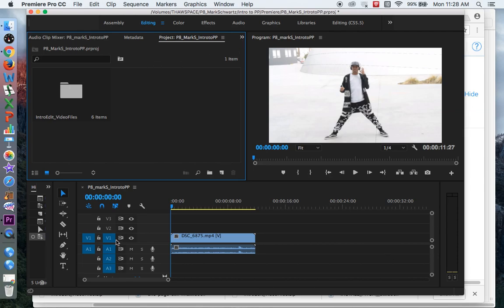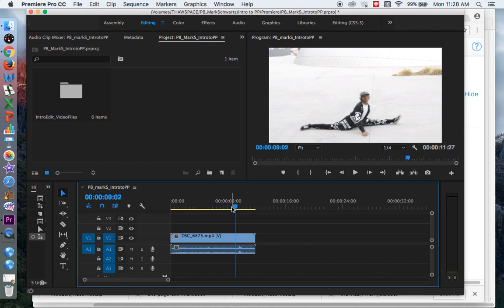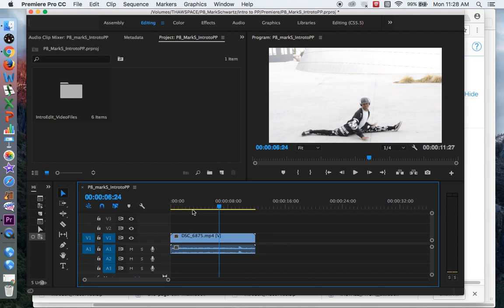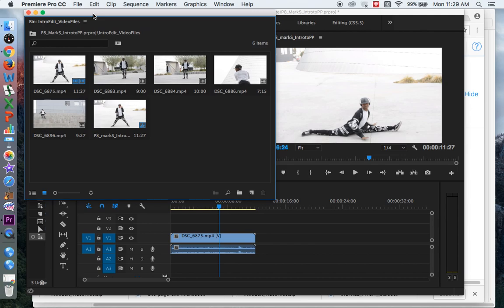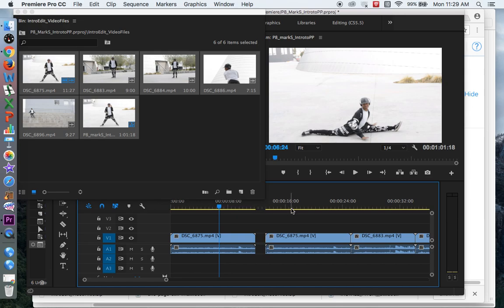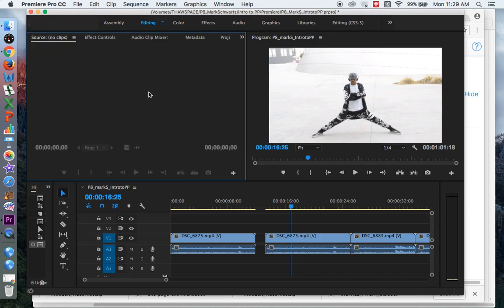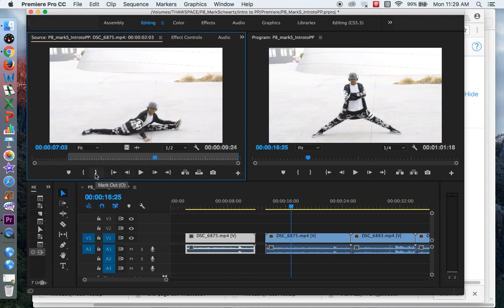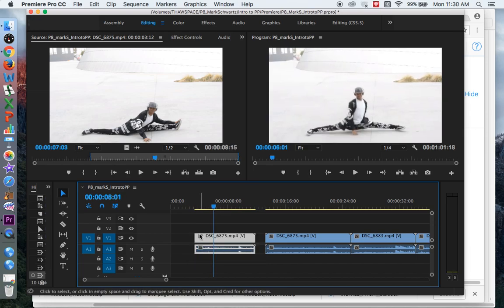Intro to PP 2 Editing